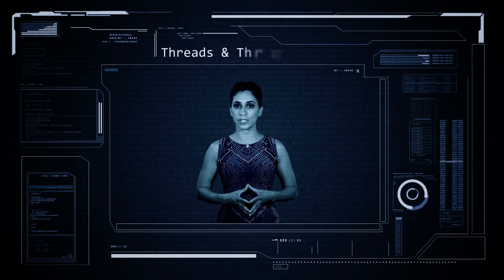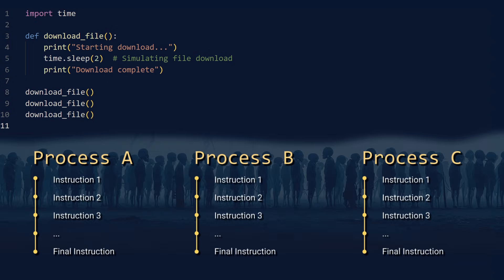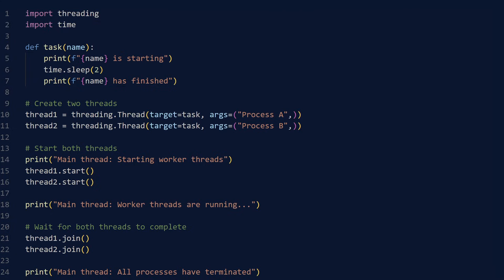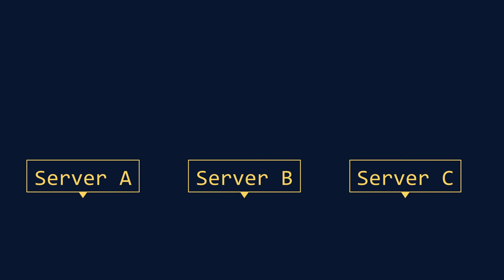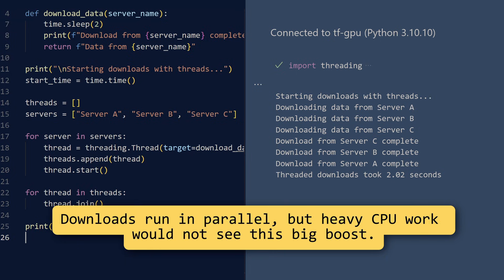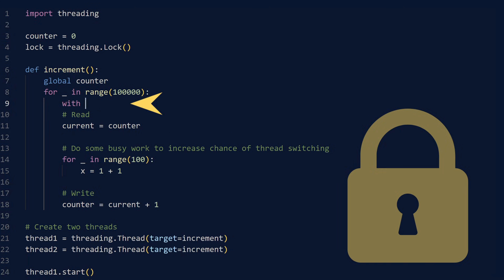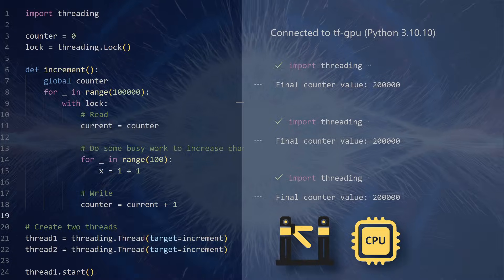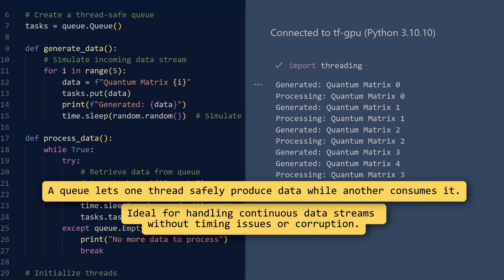Threads and Threading in Python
Threading allows Python programs to run multiple tasks concurrently within a single process. In this video, we introduce the threading module, show how to create and manage threads, and explain when threading improves performance. We also cover thread synchronization with locks and queues, and discuss important limitations like the Global Interpreter Lock (GIL).

We recommend:
How to Be a Great Student
Kindle Unlimited (read free)

Python Cookbook, 3rd edition

Edited by Megi Shuke and Michael Harrison